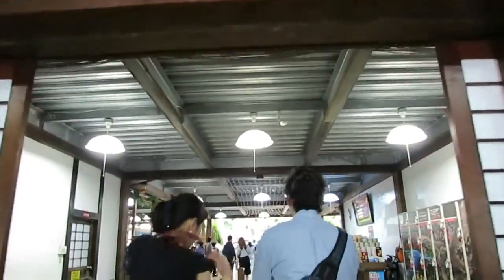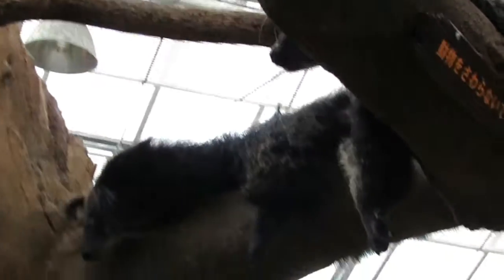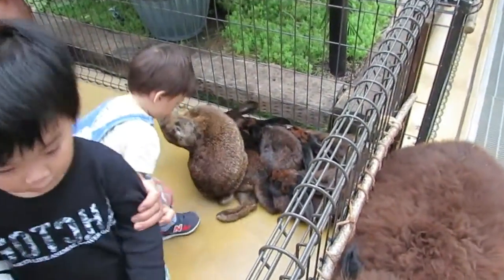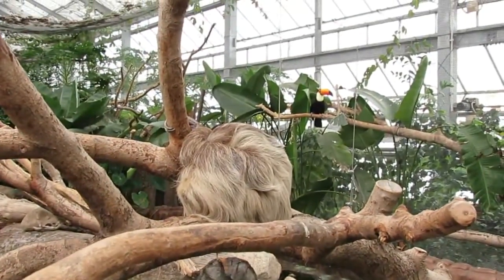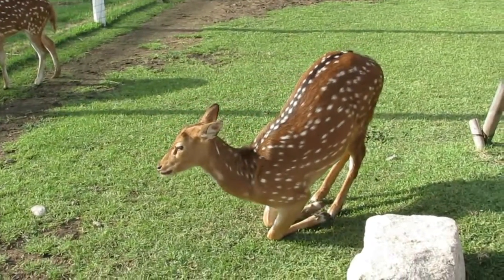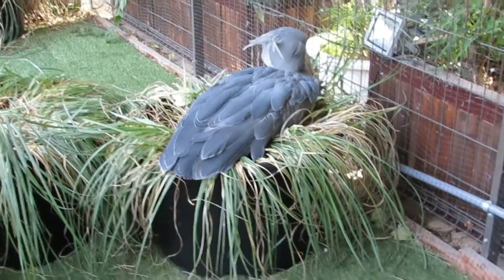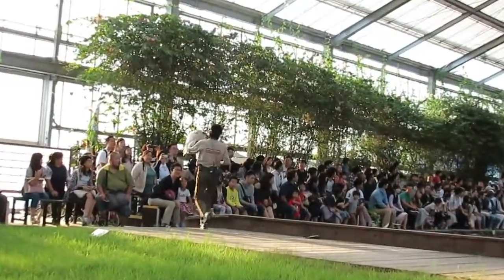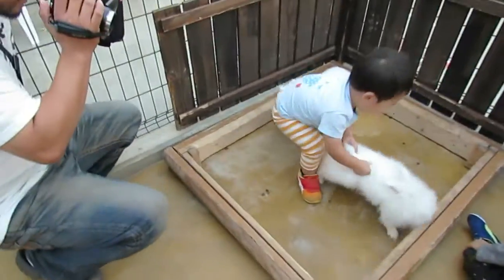Adventures in Kobe! Animal Kingdom and Petting Zoo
The first part of the day was spent at Kobe Animal Kingdom. This was my favorite zoo experience ever! It didn't feel like a typical zoo, not to mention you could pet so many of the animals. This footage was a nightmare to edit!! Which is why this video is going up 4 days after it happened.